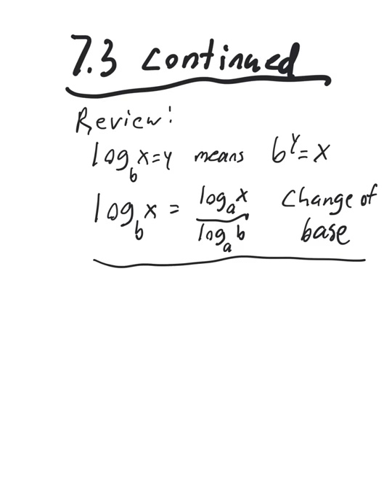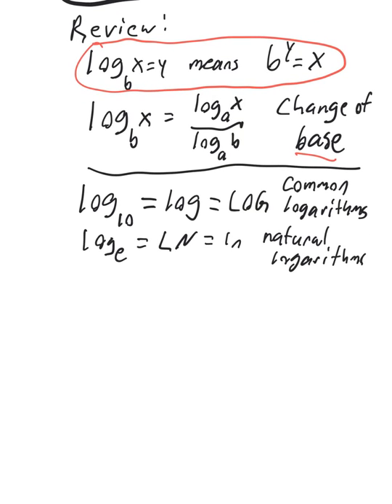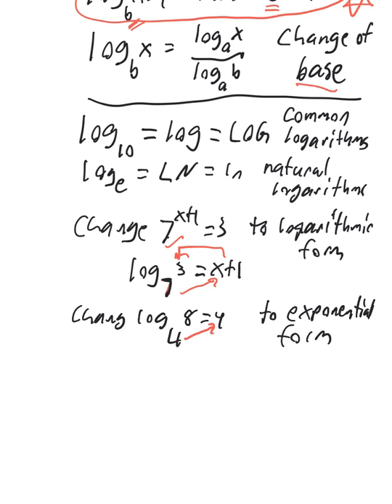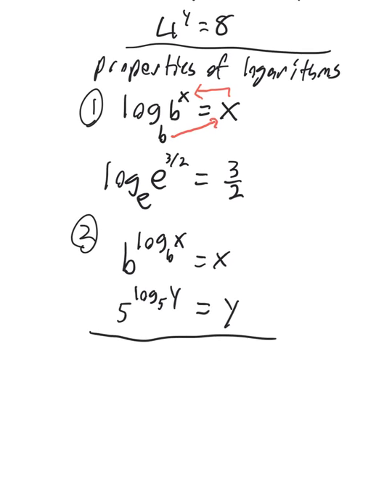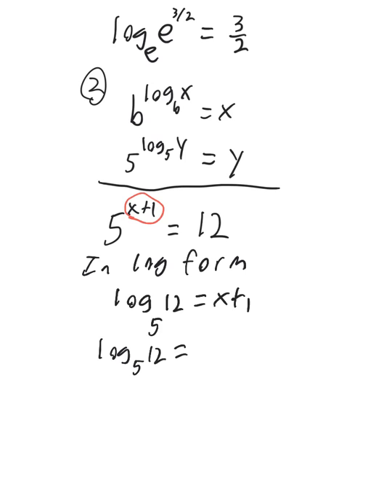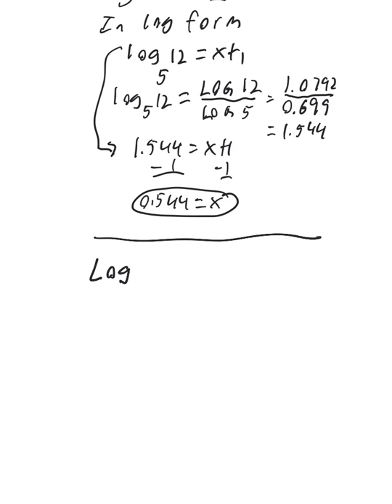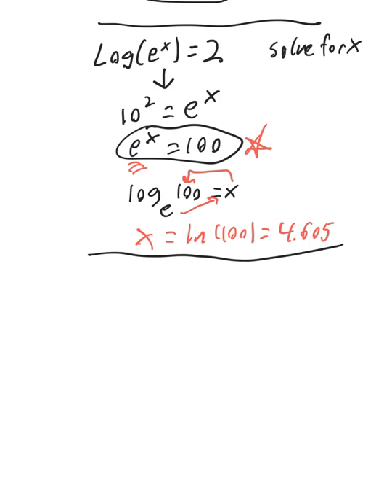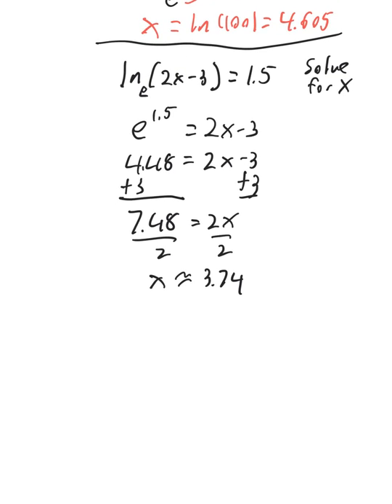7 3 logarithms part two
Solving elementary logarithmic and exponential equations.